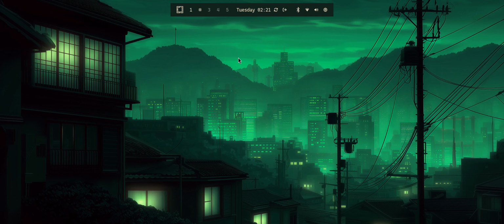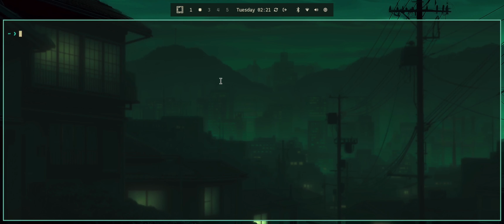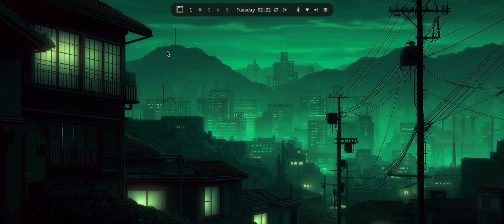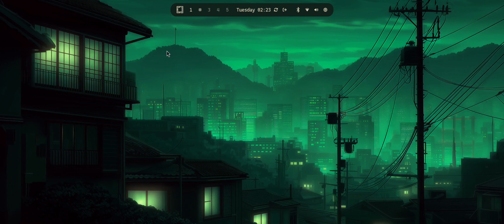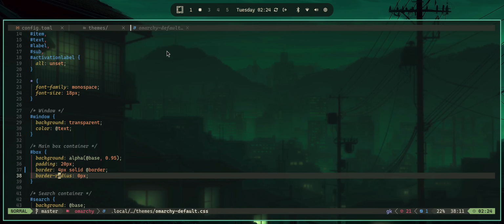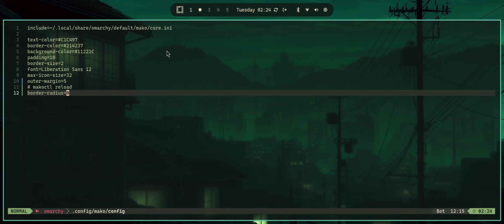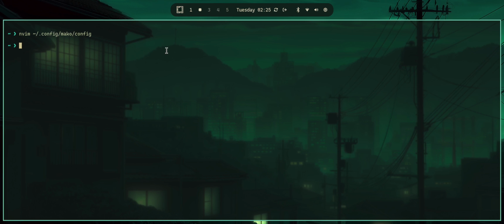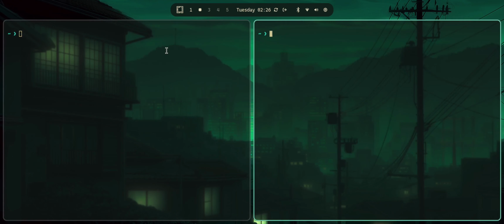Make Everything Rounded in Omarchy | Hyprland, Hyprlock, Waybar, Walker, Mako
Want to make your Omarchy setup look beautiful and stylish? In this video, I'll walk you through everything you need to set up beautiful rounded corners across Waybar, Hyprland, Hyprlock, Walker, and Mako.